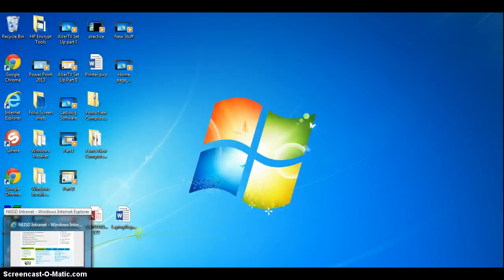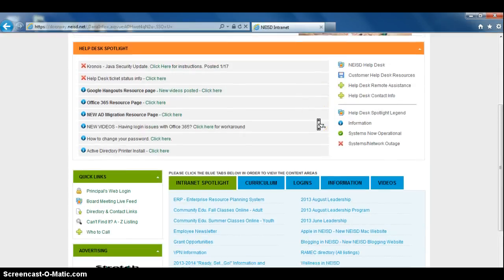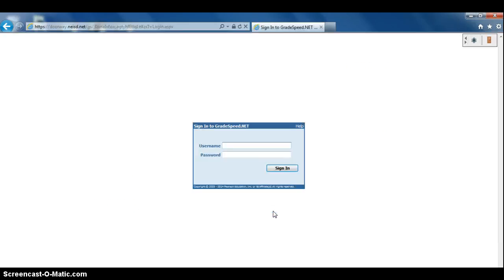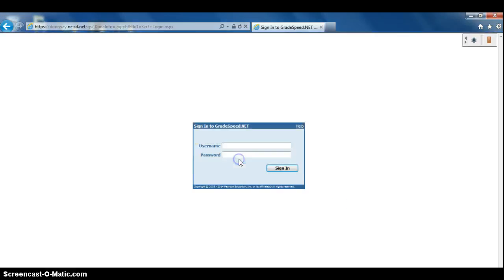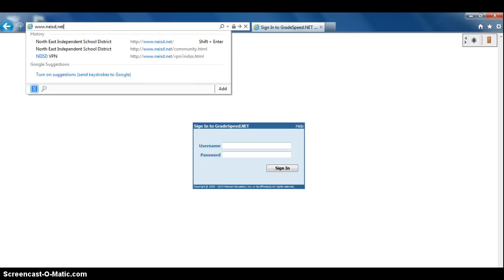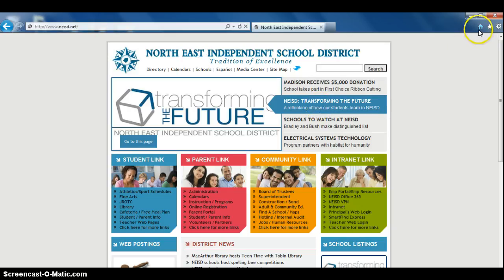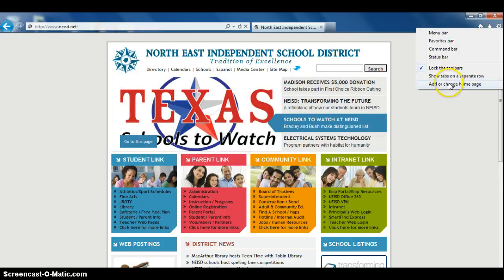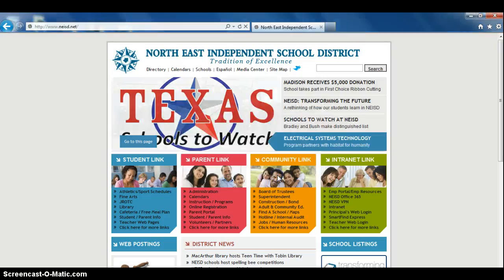Internet Explorer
Setting home page and icon for GradeSpeed